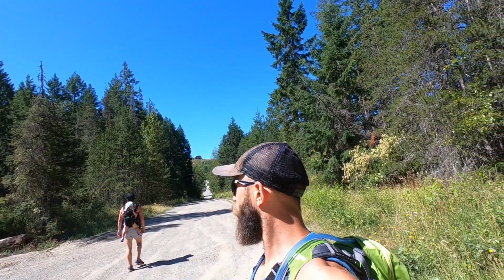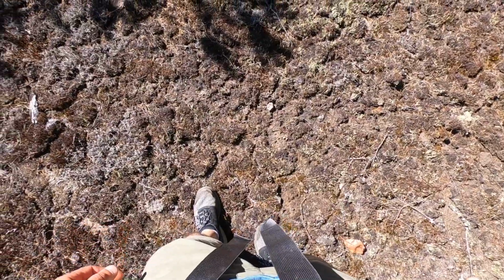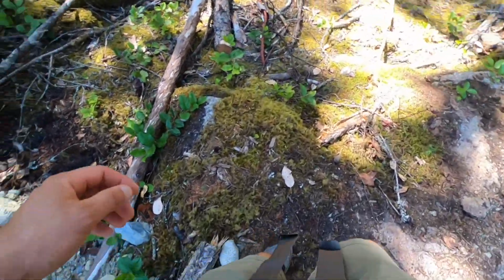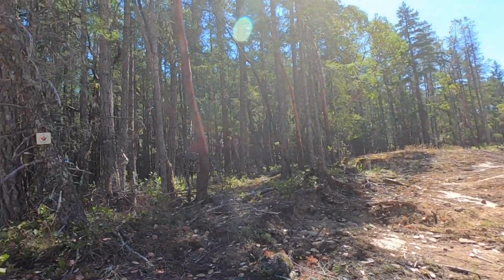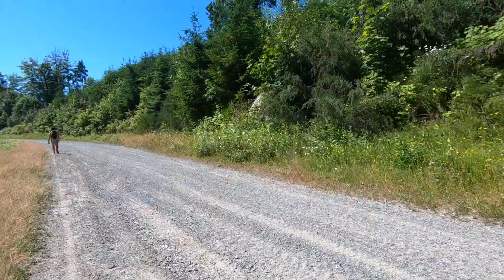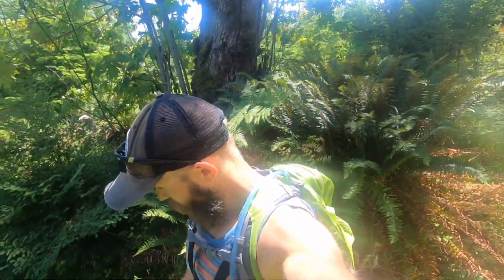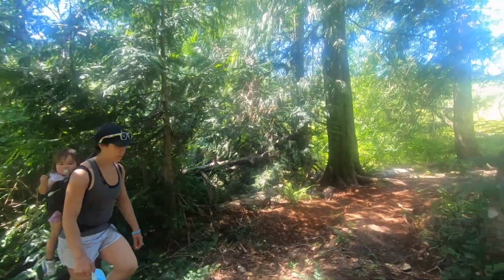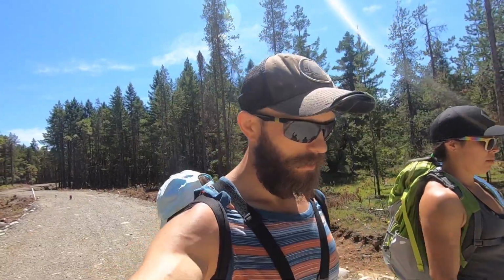The Great (Canadian) Trail | Pipeline Trail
This week we hike the Pipeline trail in Nanaimo, BC.  More of a logging access road.  This is part of The Great Trail (Trans Canada Trail) and in our opinion not recommended for weekend hikers.  Next week we hike the remaining trail from Nanaimo Lakes Road to the White Pine Trail.